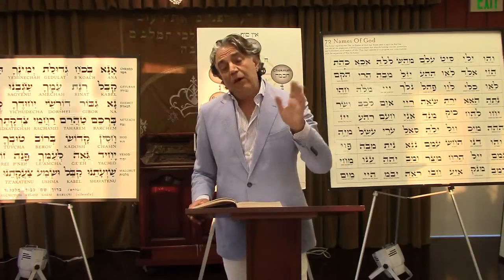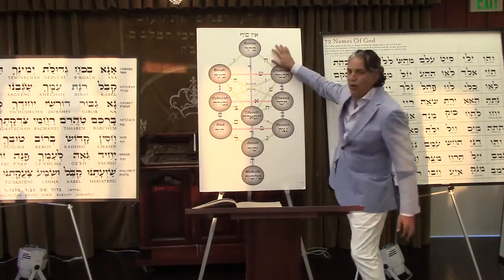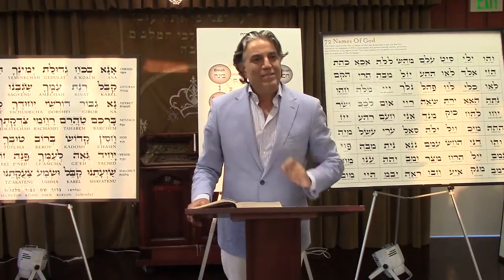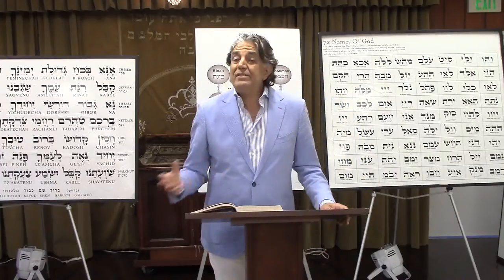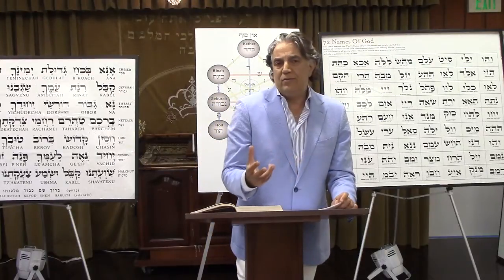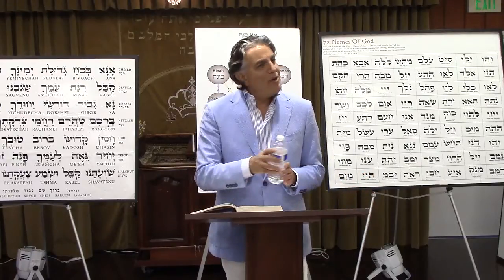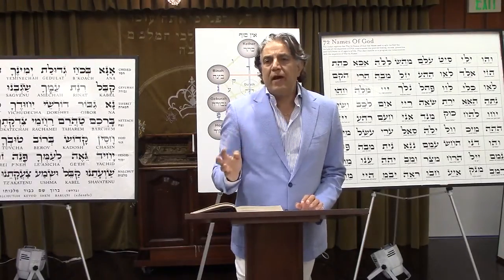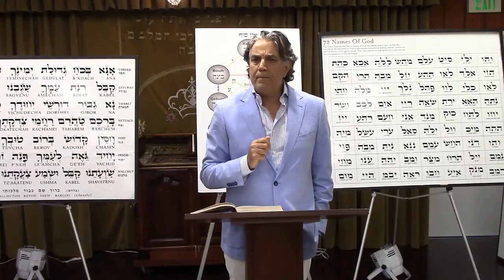ECC Kab Eng 6/29/16 - Taurus (English)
Mr. Nader Ghiam